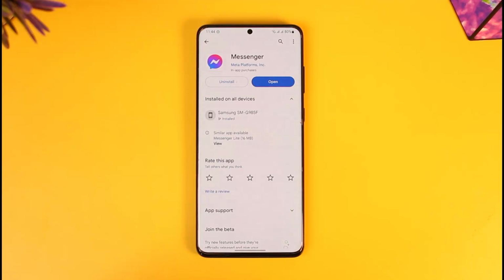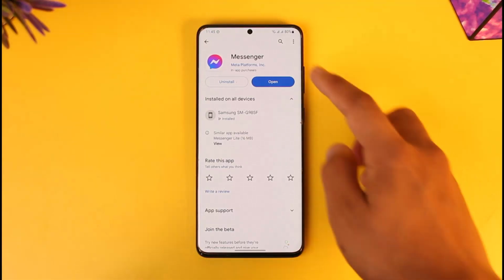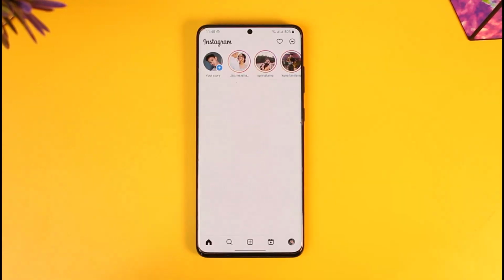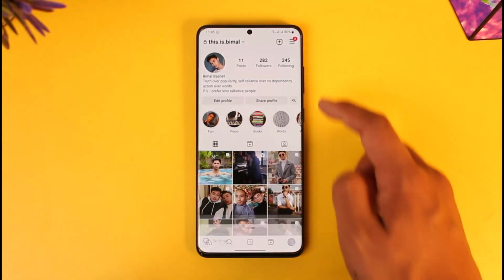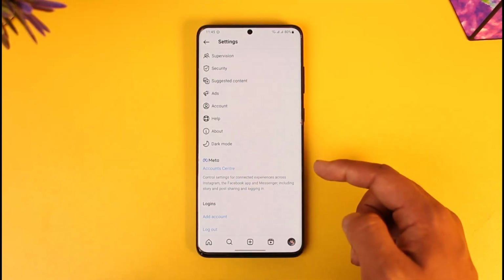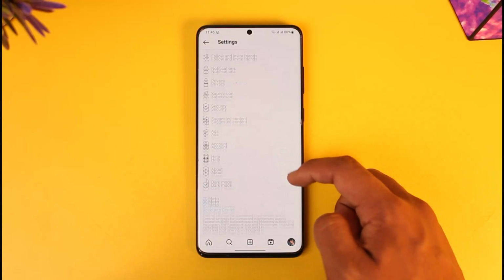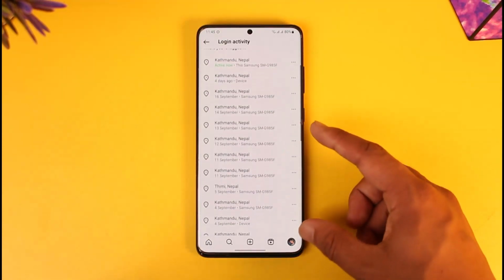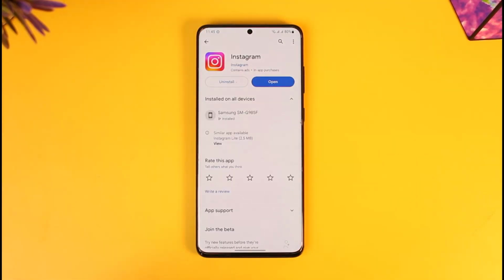How To See Who's Logged Into Your Instagram Account !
In this tutorial video, I will quickly guide you on how you can see who's logged into your Instagram account. So, make sure to watch this video till the end. We try to be responsive to as many questions as possible.

► Chapters:
00:00 Intro 📹
00:02 How to See Who's Logged into Your Instagram Account 📲
00:24 Accessing the Profile Interface 👤
00:34 Navigating to Account Center in Settings ⚙️
00:52 Checking Login Activity in Security 🔒
01:07 Conclusion and Farewell 👋